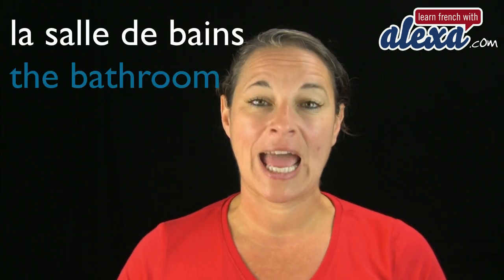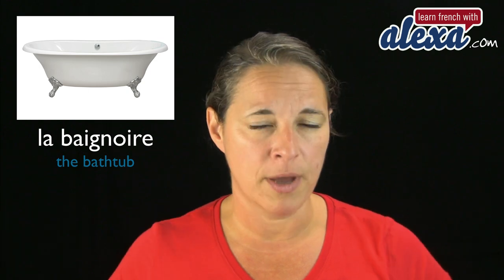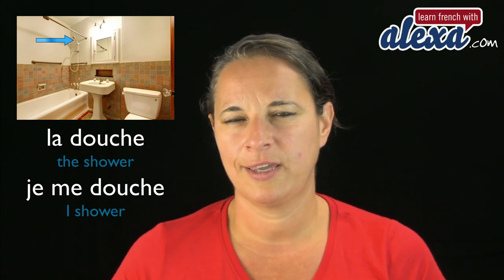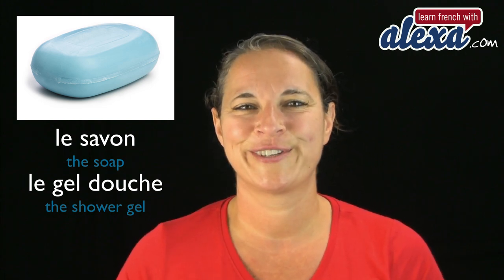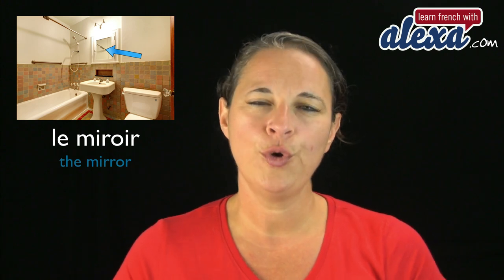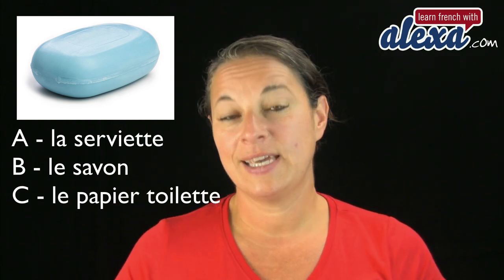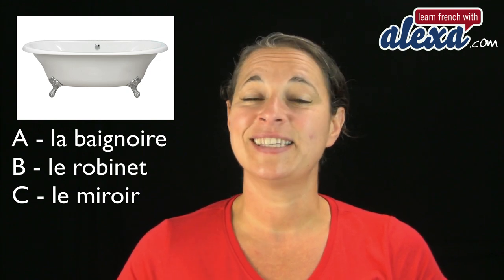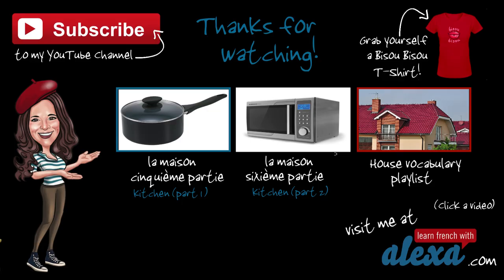Bathroom Vocabulary in French (basic French vocabulary from Learn French With Alexa)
teaches you some basic French vocabulary: bathroom words.

Bisou Bisou 💋

0:00 - 0:39 Intro
0:40 - 3:44 Bathroom vocabulary in French
3:45 - 4:32 Repeat after me
4:33 - 6:01 Practise the vocab
6:02 - 6:33 Outro